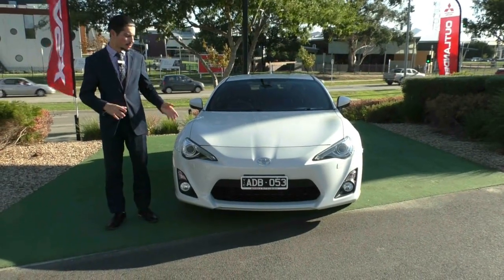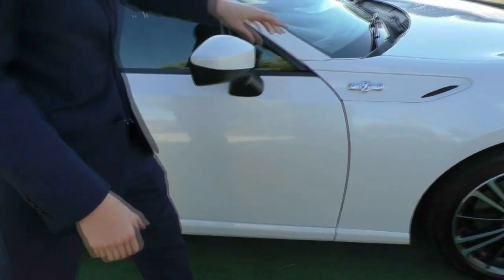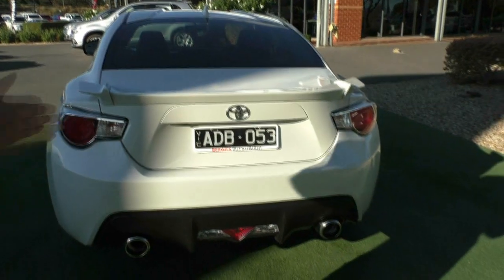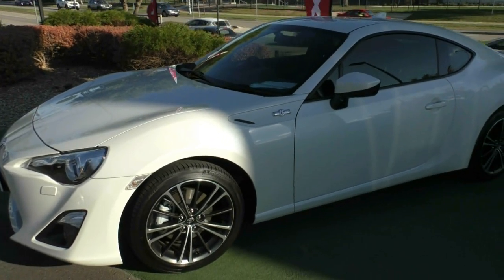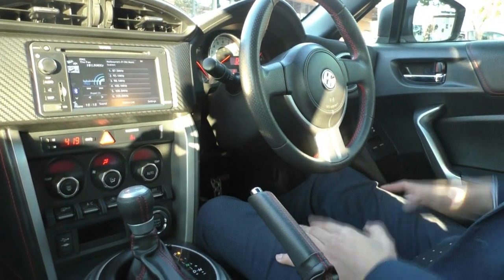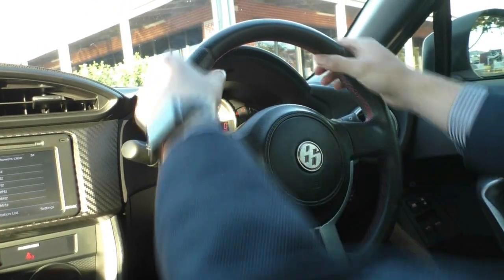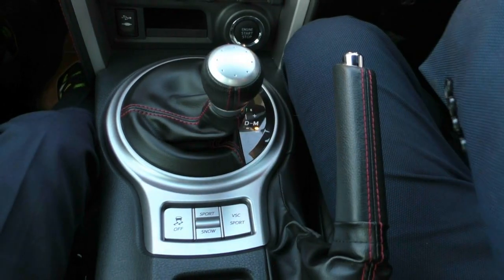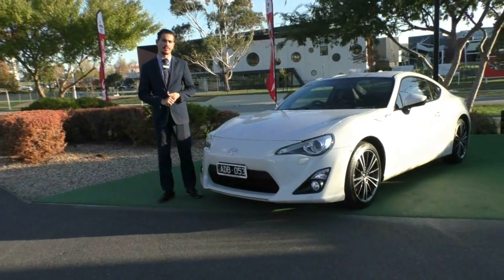B9881 - 2014 Toyota 86 GTS Auto Walkaround Video